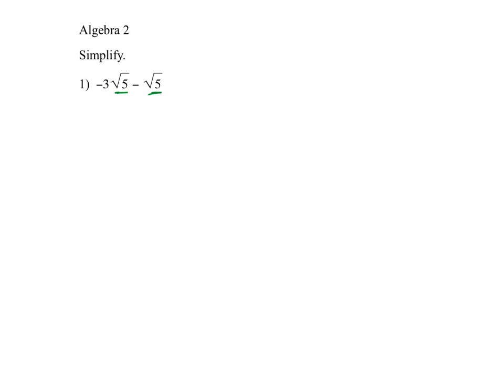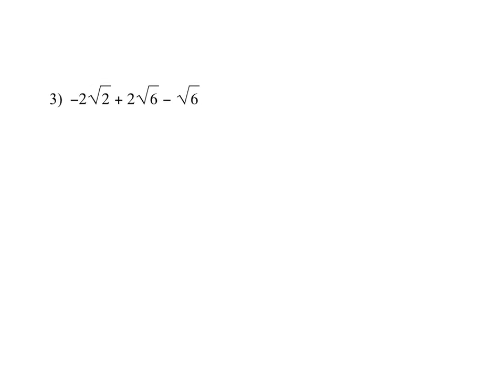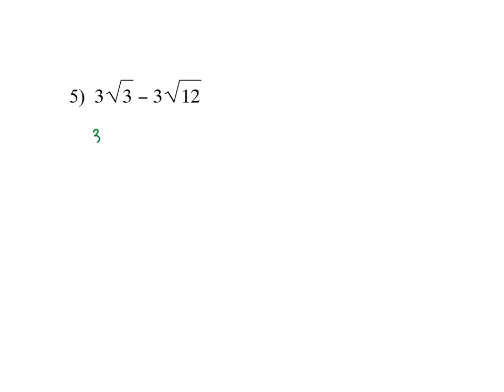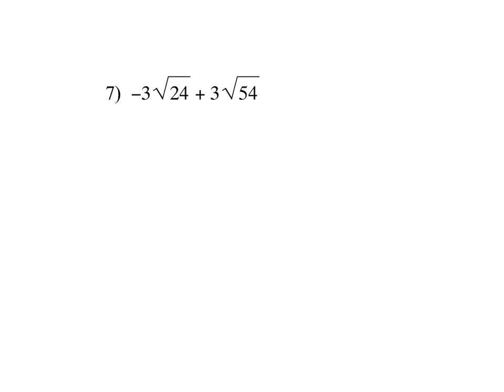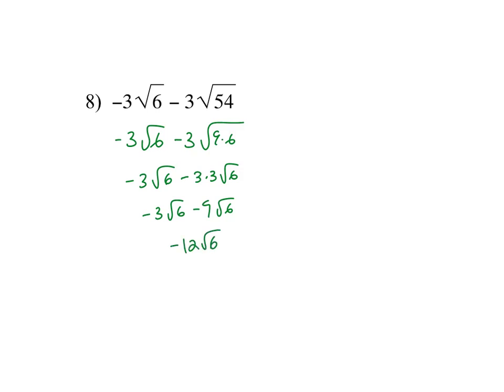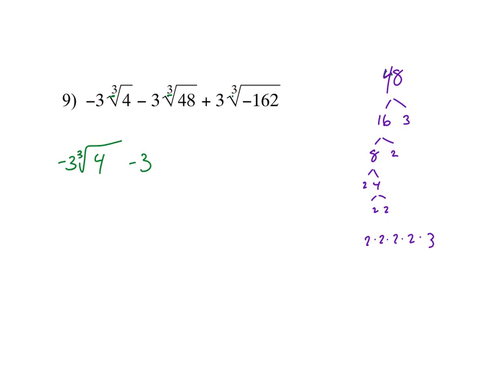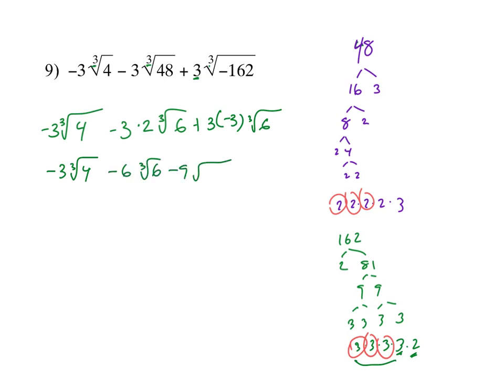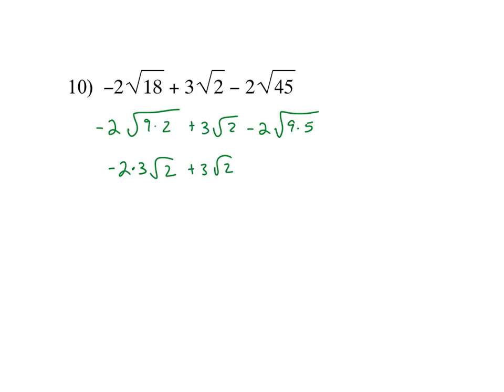Adding and subtracting radicals